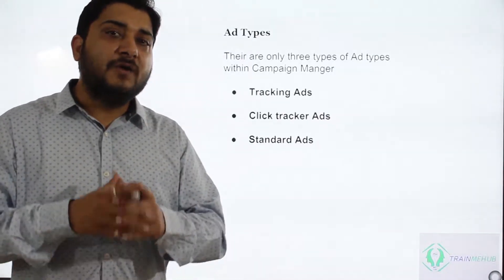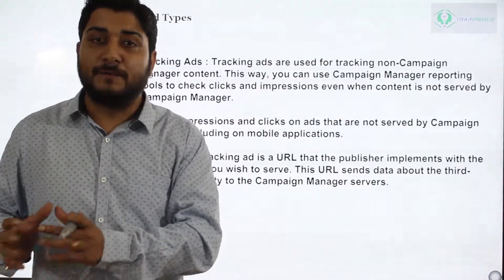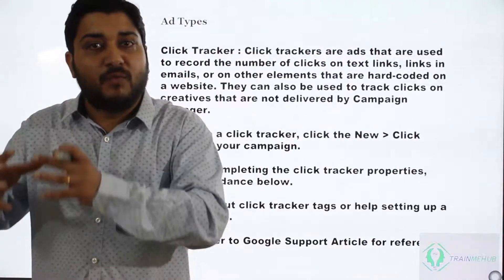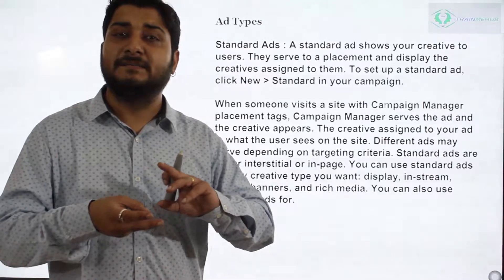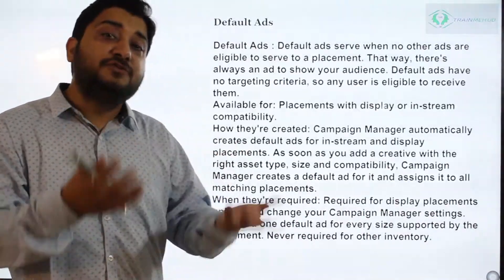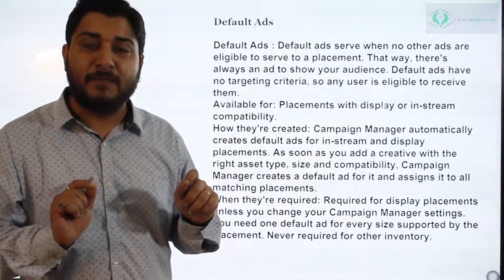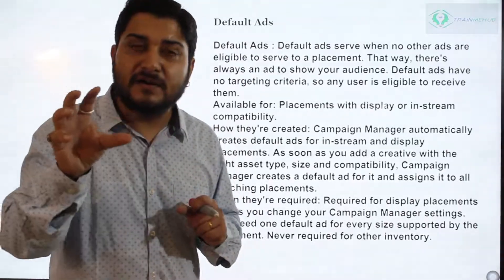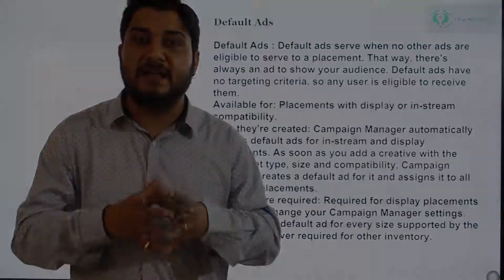Navigating Ad Types in Campaign Manager 360 | Complete Guide | Programmatic Advertising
Dive into the diverse world of ad types available in Campaign Manager 360 and discover how to choose and utilize them effectively for your digital campaigns! This video is perfectly crafted for digital marketers, ad operations specialists, and media planners aiming to enhance their advertising strategies by selecting the most appropriate ad types for their target audiences and campaign goals. 🚀

Campaign Manager 360 offers a wide array of ad types that can be tailored to meet specific marketing objectives, from standard display ads to more complex rich media and video ads. Understanding these options will enable you to optimize your campaigns for better engagement and higher ROI.

👉 What you'll learn:

Overview of Ad Types in Campaign Manager 360: An introduction to the different ad types supported by Campaign Manager 360, including display, video, rich media, and mobile ads.
Features of Each Ad Type: Detailed insights into the features and benefits of each ad type, helping you understand which is best suited for your campaign's needs.
Choosing the Right Ad Type: Strategies for selecting the right ad type based on your campaign objectives, target audience, and budget.
Implementation Tips: Practical tips on how to set up and manage each ad type within Campaign Manager 360 for optimal performance.
Best Practices: Do's and don'ts when working with various ad types to maximize impact and efficiency.
Case Studies: Real-world examples of successful campaigns using different ad types to provide inspiration and actionable insights.
Whether you're new to digital advertising or looking to refine your skills, this tutorial will arm you with the knowledge to make informed decisions about ad types in Campaign Manager 360 and push your campaigns toward success.